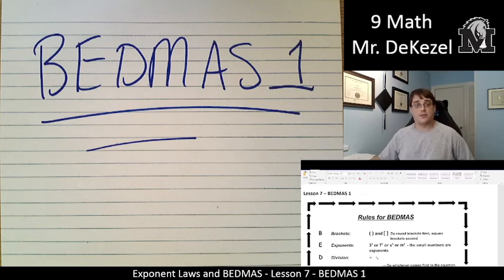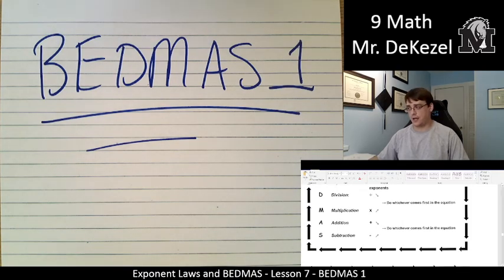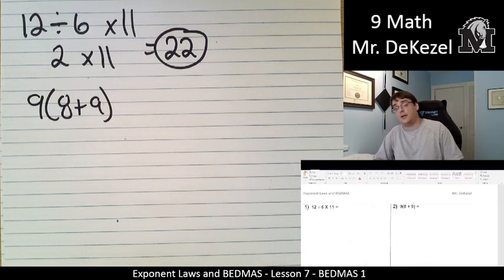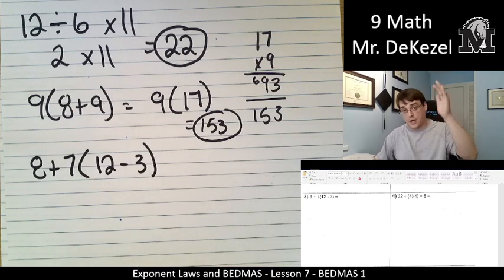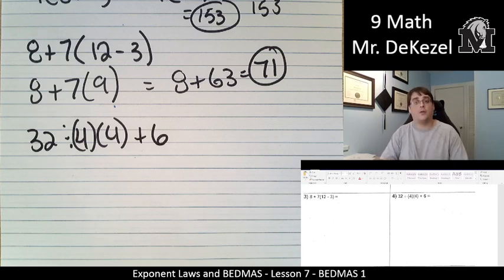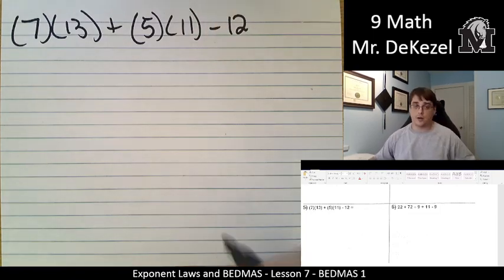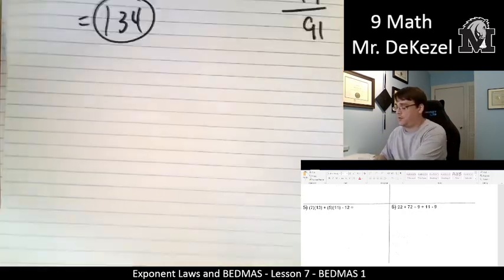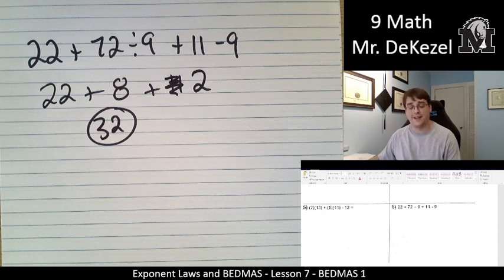Lesson 7 - BEDMAS 1